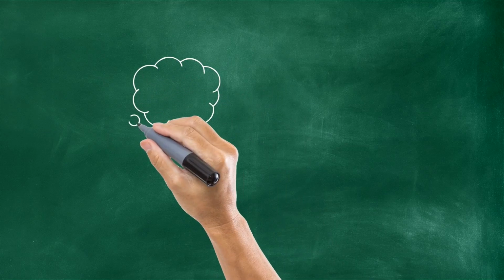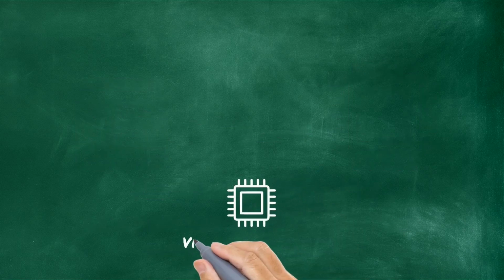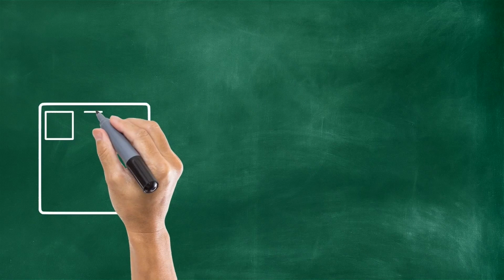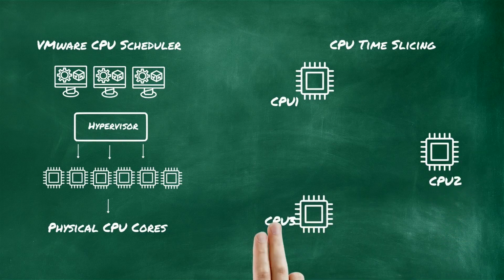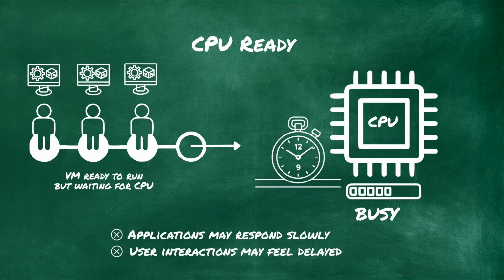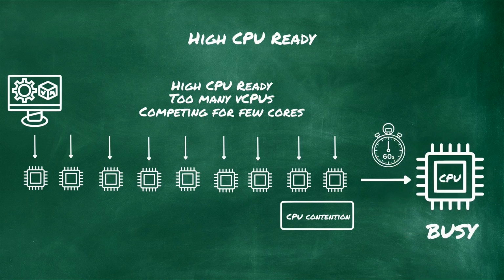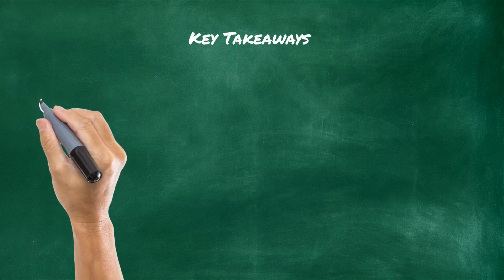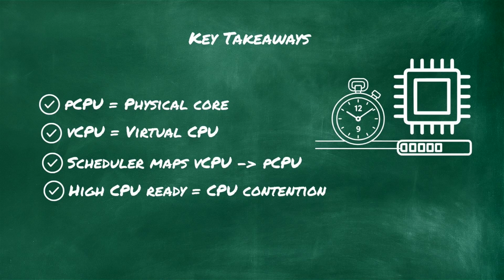Why VMs Wait for CPU in VMware ESXi | vCPU vs pCPU and CPU Ready Explained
Why do virtual machines sometimes wait for CPU in VMware ESXi?

In this video, we break down how the VMware ESXi CPU scheduler works and why virtual machines can experience CPU Ready time.

You will learn:

• What a physical CPU (pCPU) is
• What a virtual CPU (vCPU) is
• How the ESXi CPU scheduler assigns vCPUs to physical cores
• How CPU time slicing allows multiple VMs to share CPU resources
• What CPU Ready means in VMware environments
• Why over allocating vCPUs can cause CPU contention
• VMware best practices for right sizing virtual machines

Understanding CPU scheduling is essential for VMware administrators, system engineers, cloud engineers, and anyone managing virtualized infrastructure.

If you're learning VMware, virtualization, or preparing for VMware certifications, this guide will help you understand one of the most important performance concepts in ESXi.

VMware
Virtualization
Cloud infrastructure
Enterprise IT systems